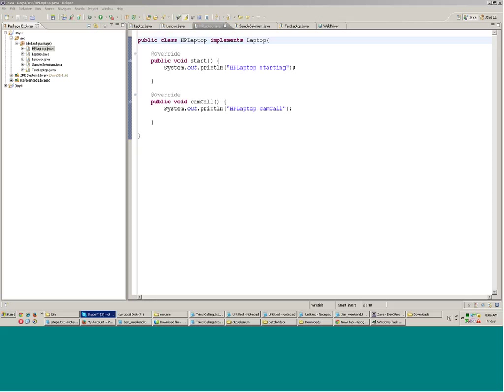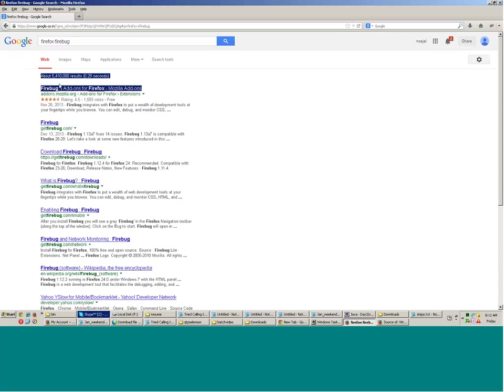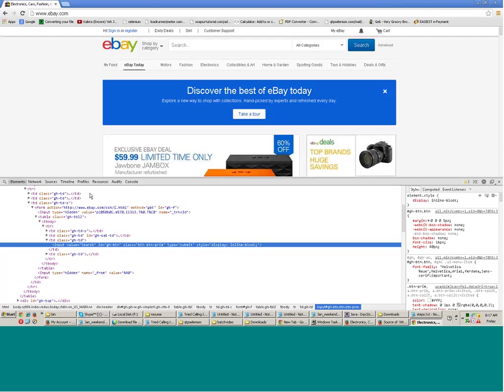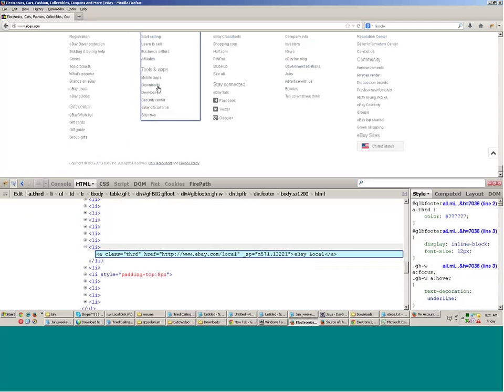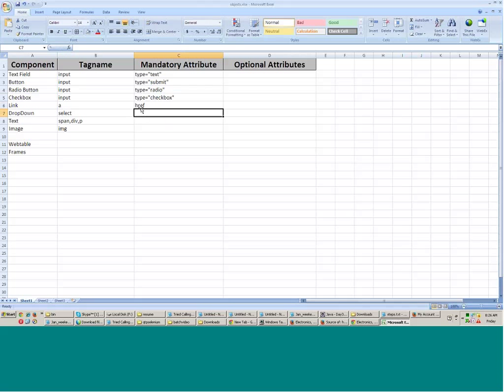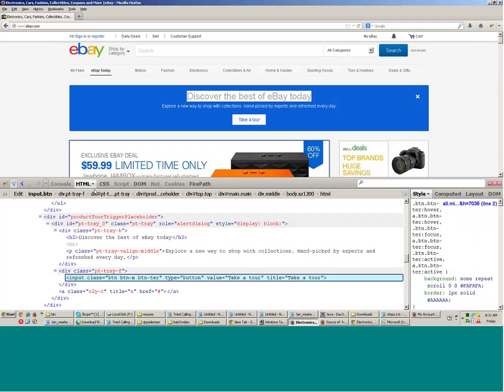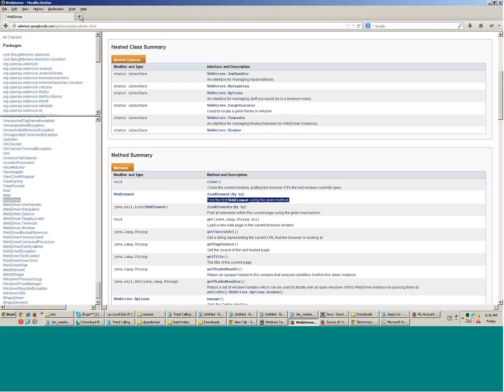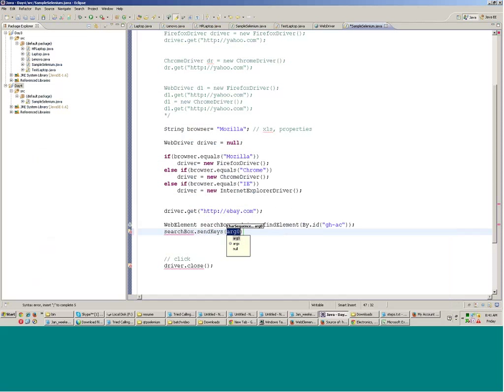Selenium Training For Beginners- Day 4